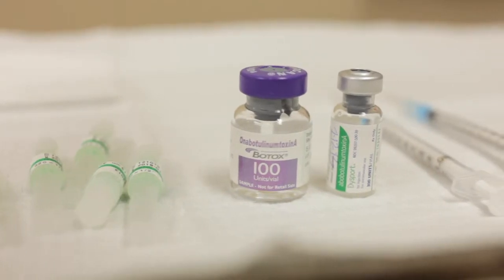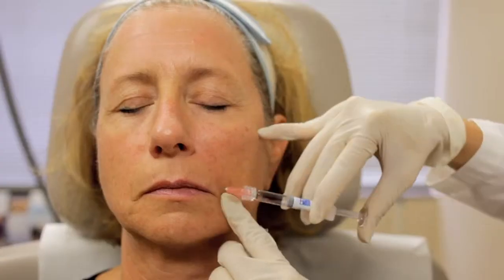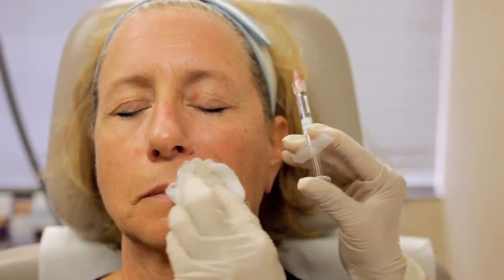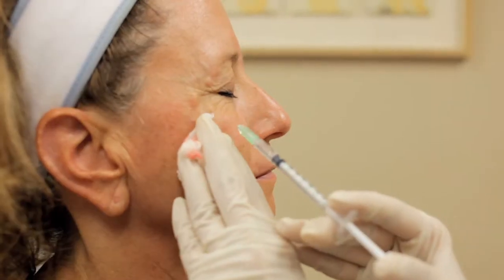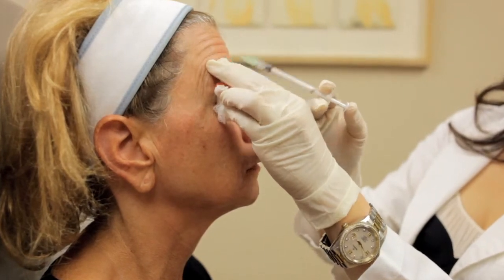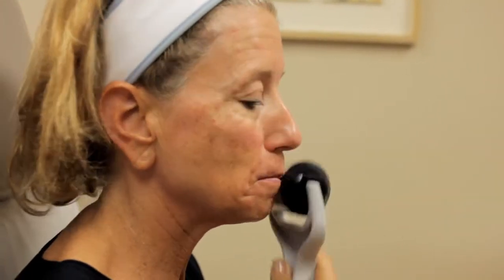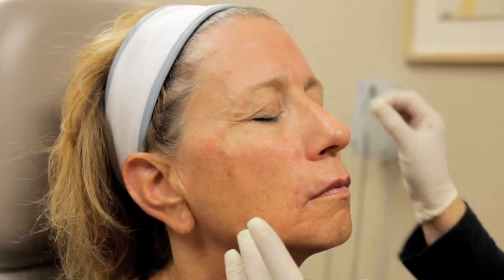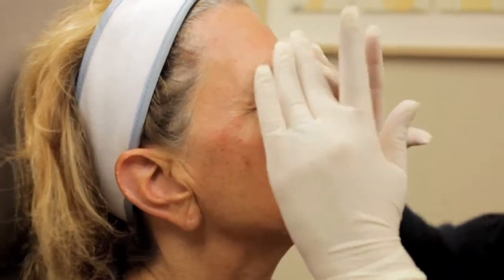Dr. Jhin talks about Botox and Fillers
All about Botox and fillers, and when they are right for you.